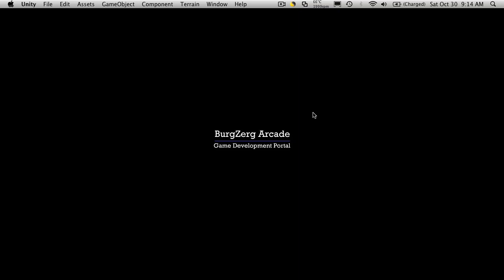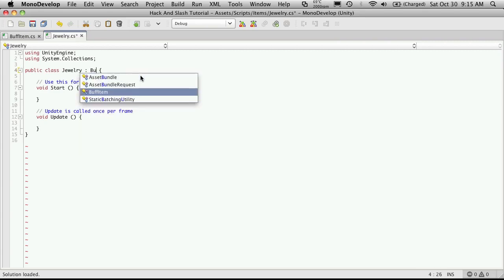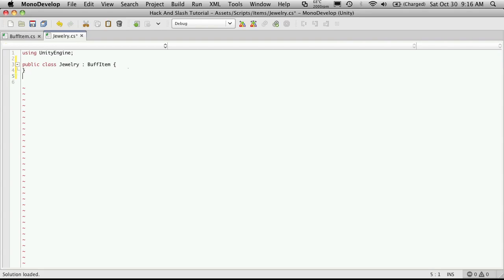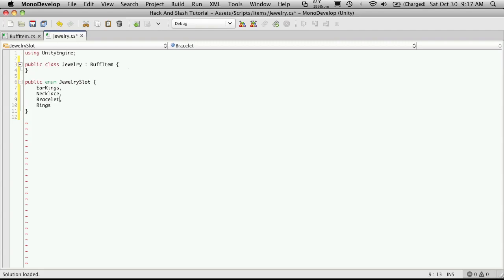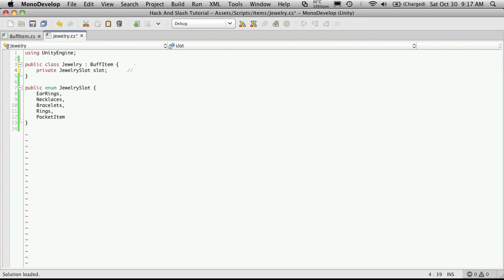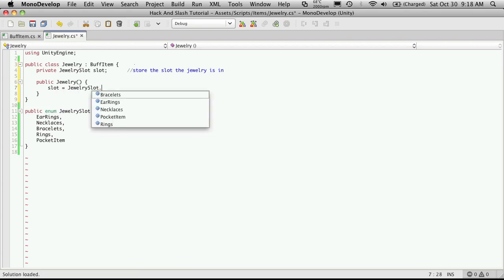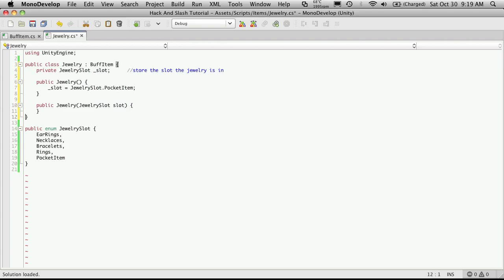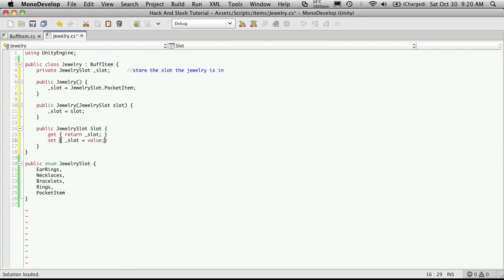68. Unity3d Tutorial - Jewelry Class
In this video, we will create the Jewelry Class that we discussed back in the first Live Show, as well as create an enumeration that we will use to store the different places that jewelry can be placed.